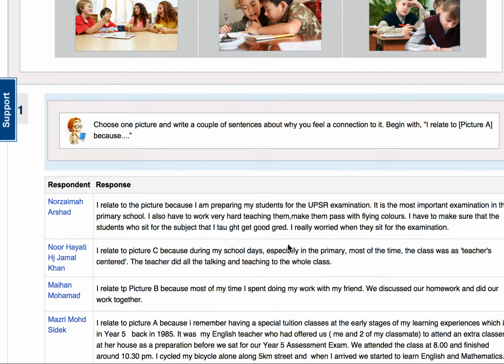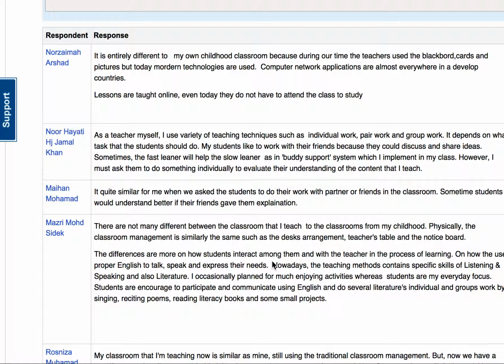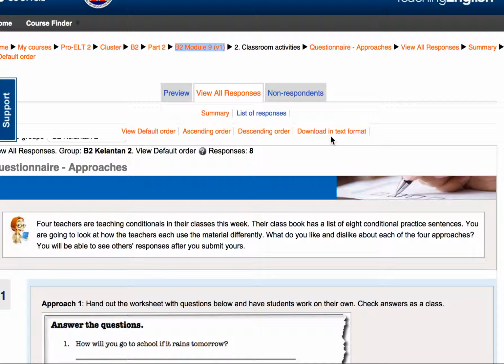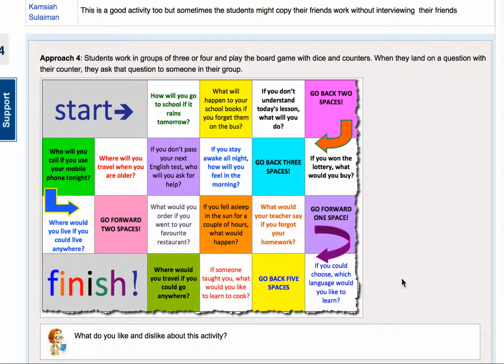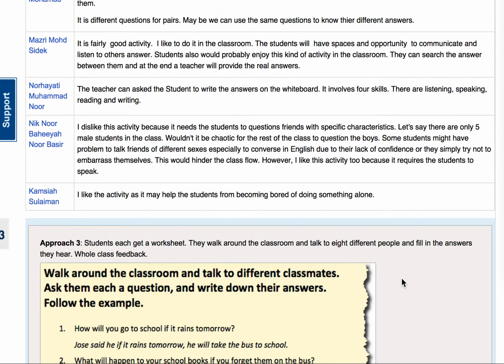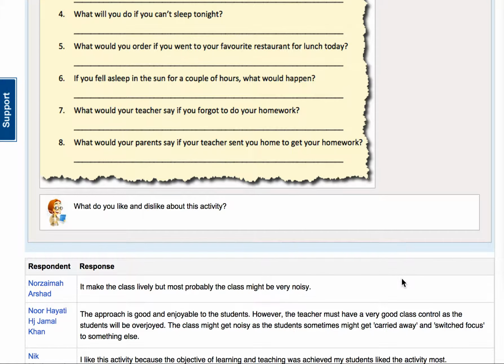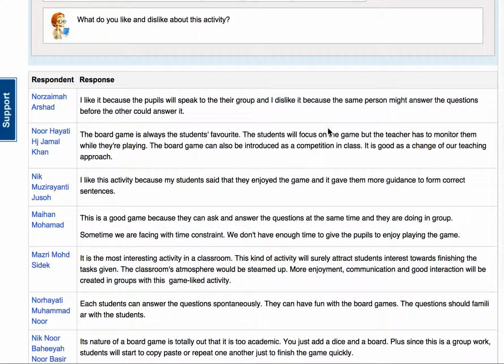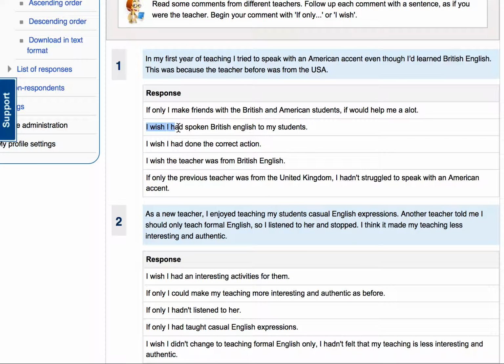Module 9 summary B2 2